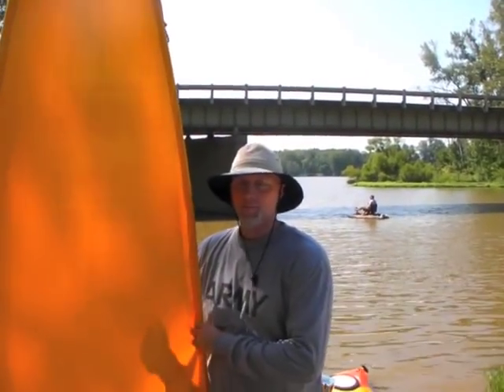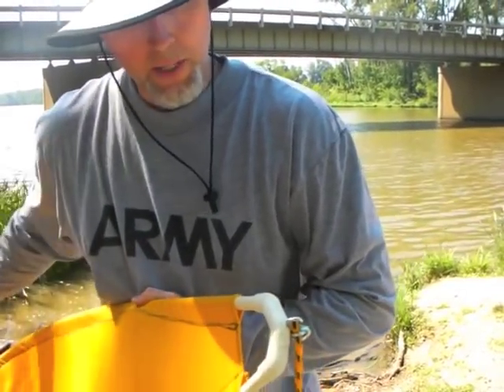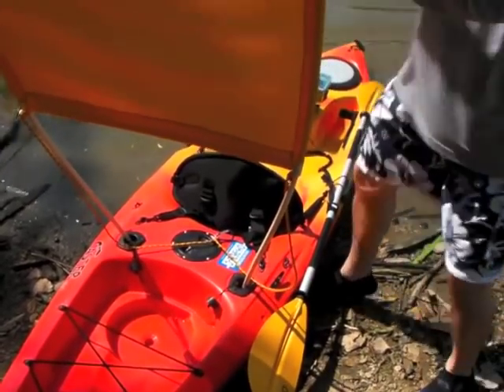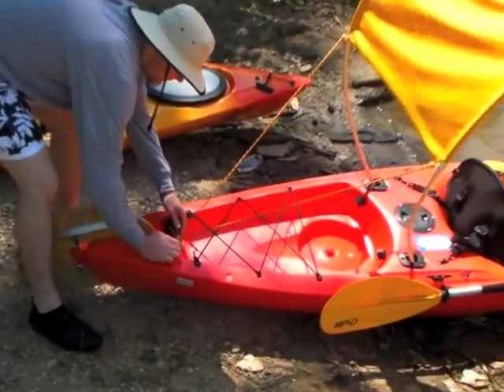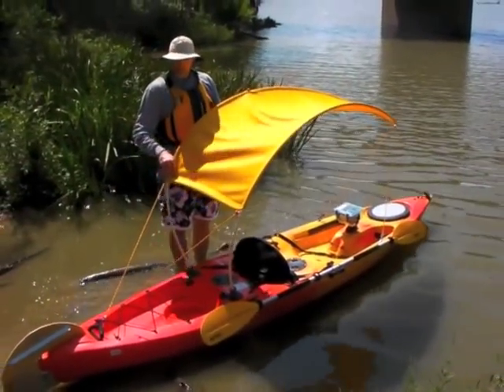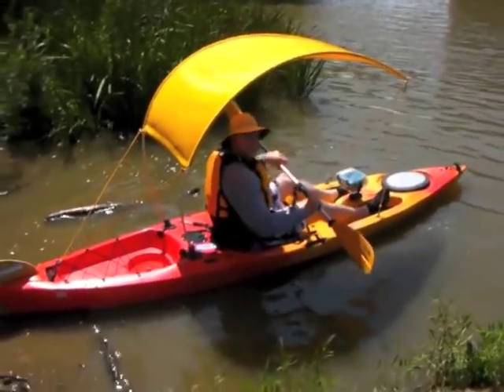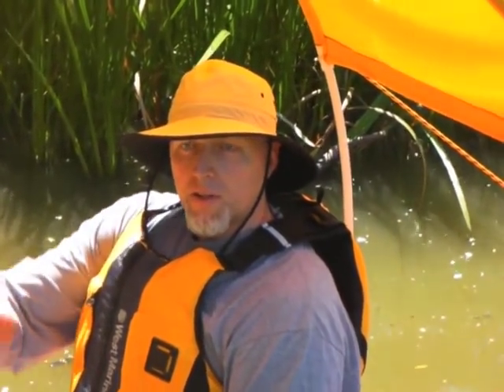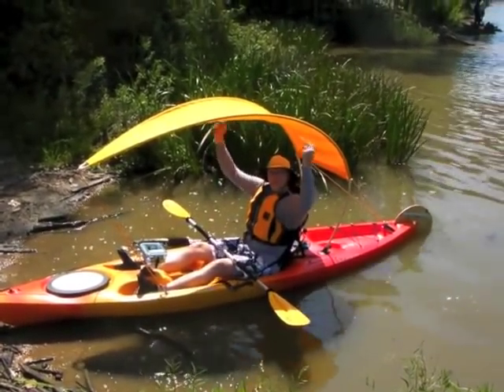DIY Kayak Bimini Top Part 2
A DIY bimini top for my Perception Sport Caster 12.5 kayak.  It's made from two 10' sections of CPVC, fabric, and rope.